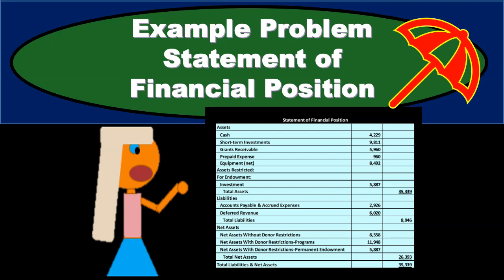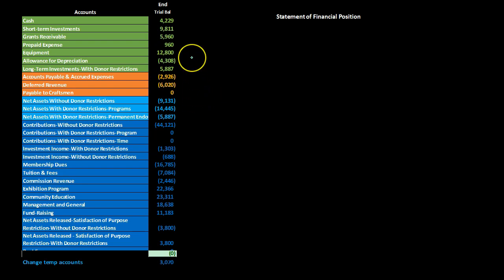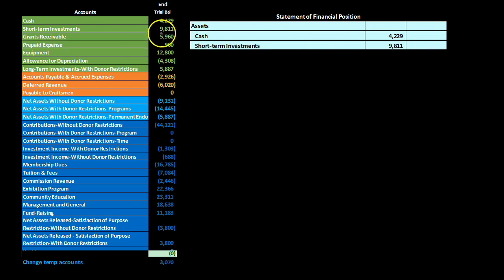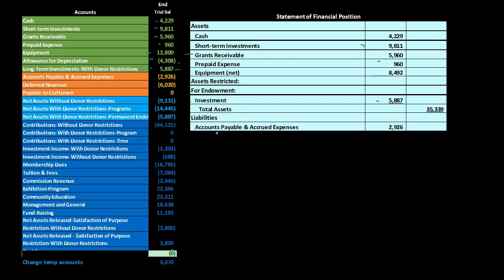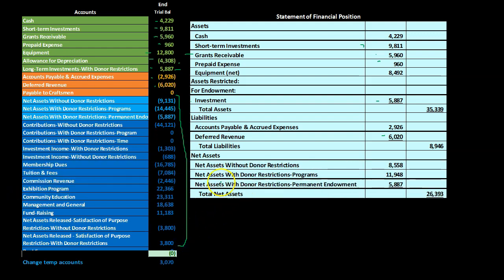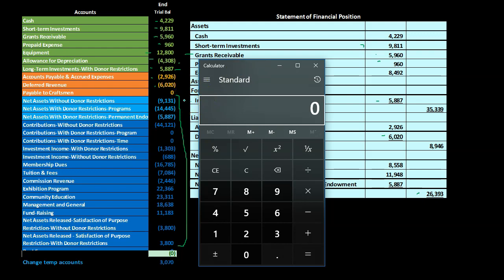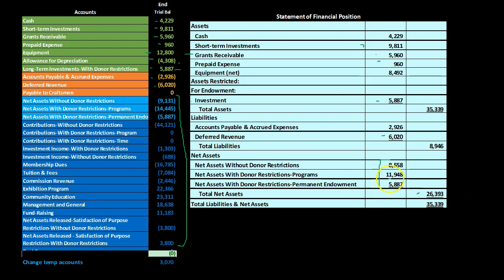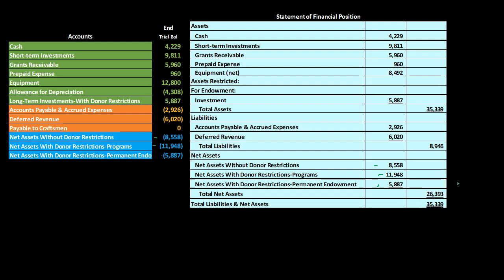Example Problem Statement of Financial Position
Not for Profit Non Profit